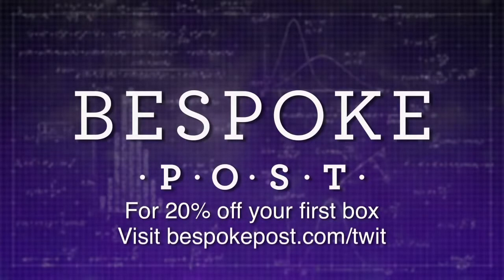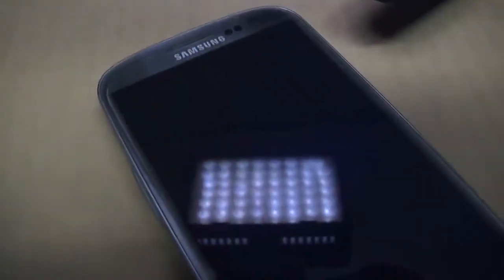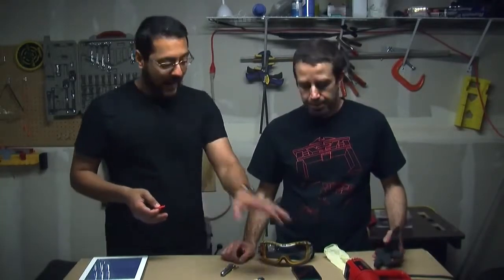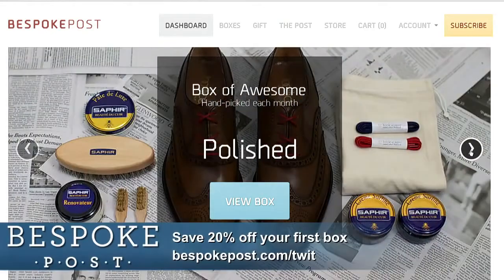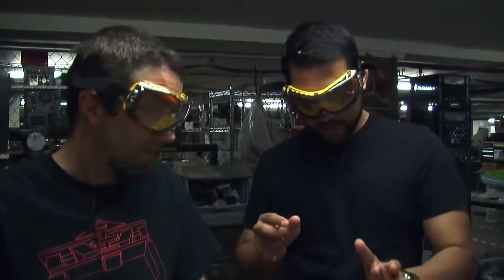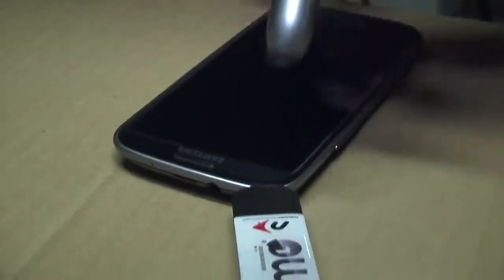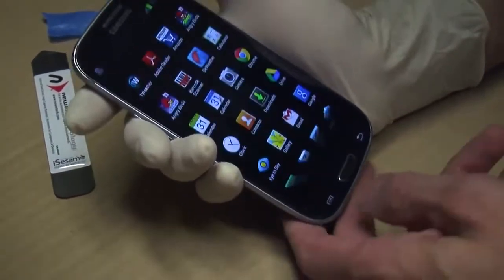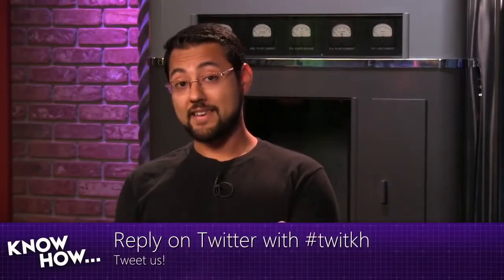Know How. 54: How to Fix a Cracked Touch Screen Phone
Burke McQuinn drops by to show us how to replace the glass on a smartphone. Find full show notes at